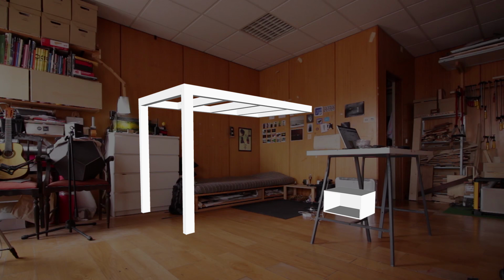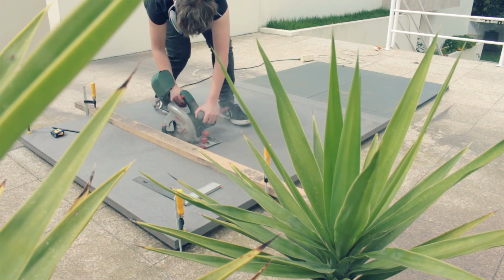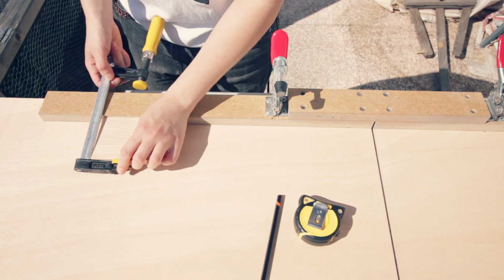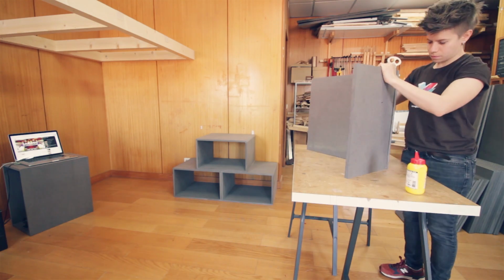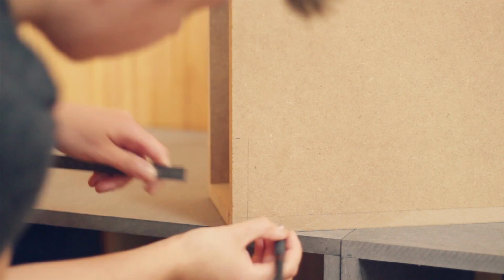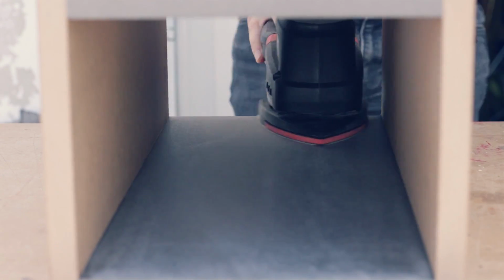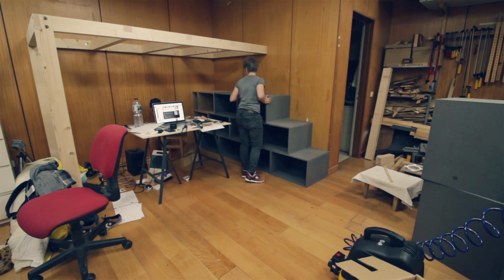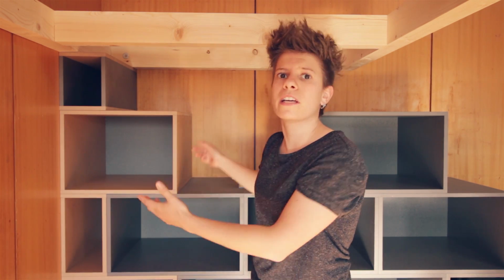Get Hands Dirty… with Valchromat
Valchromat is an innovative product that combines the natural features of wood to the brightness of colours and, because of its unique flexibility, allows exploring the third dimension, the beauty of textures and the best of engineering.

Colour Your World. Use your imagination.